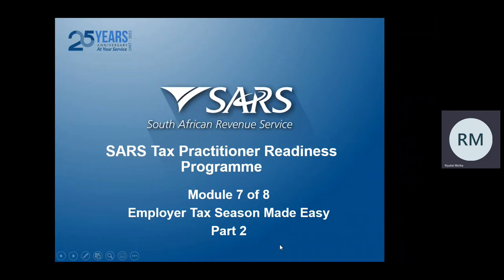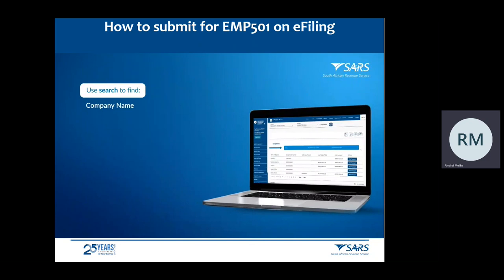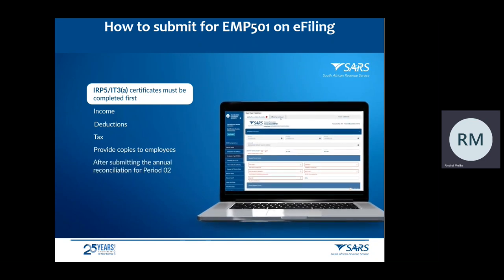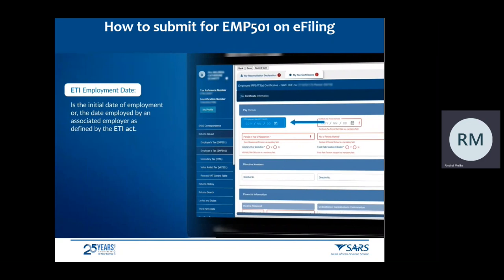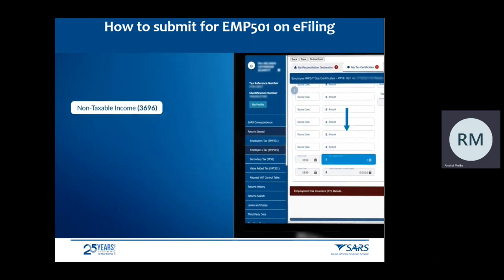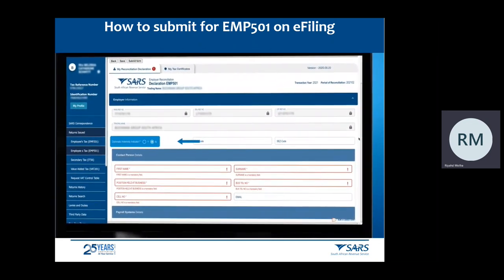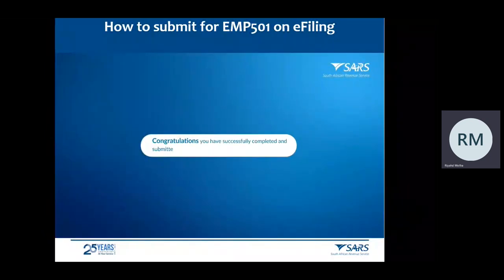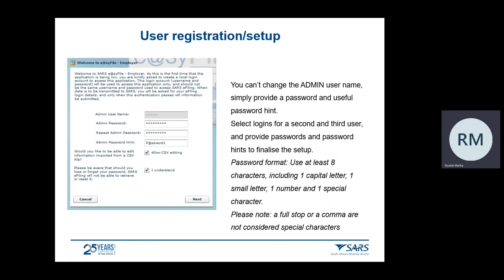SARS Readiness Programme - Module 7.2 - eFiling and e@syfile